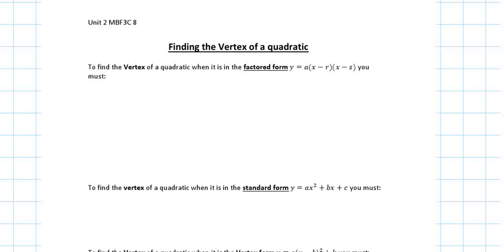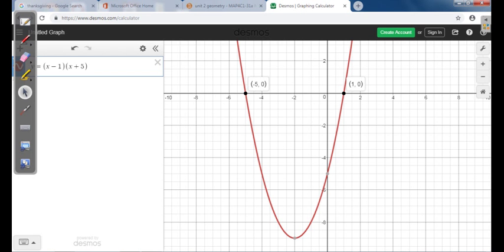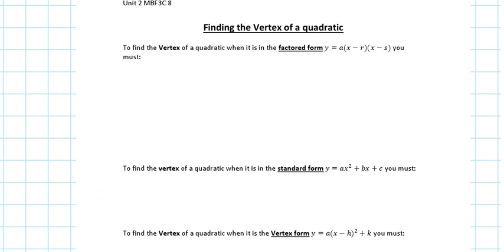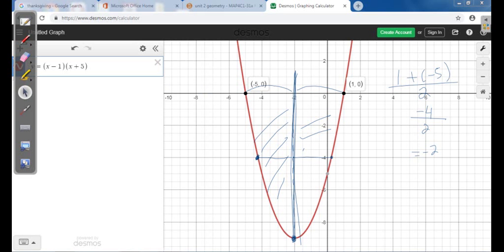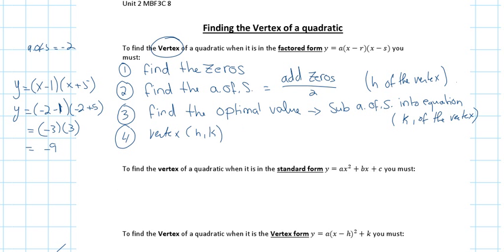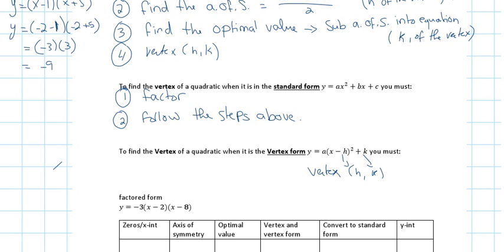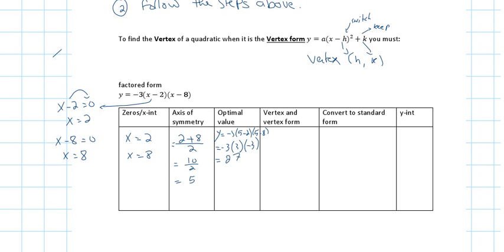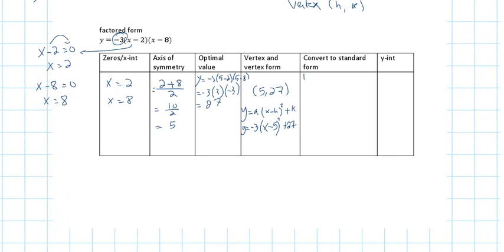oct 2 finding vertex